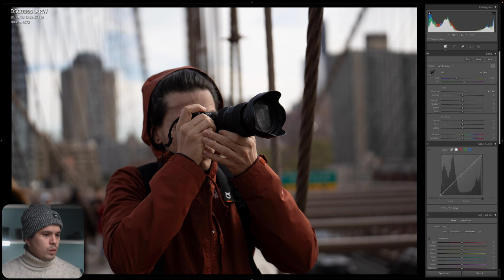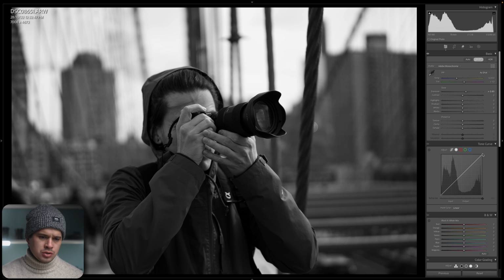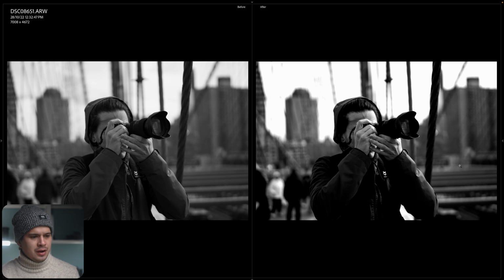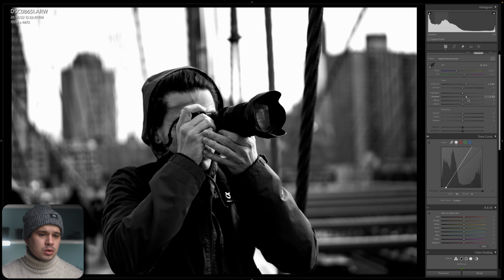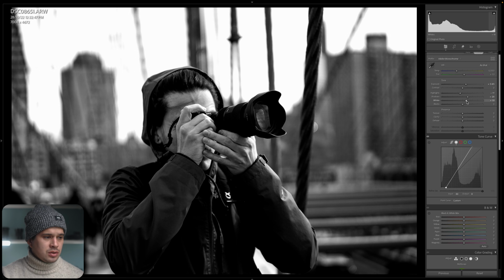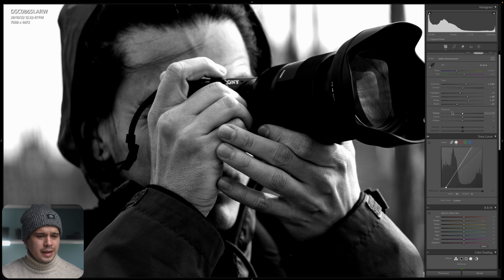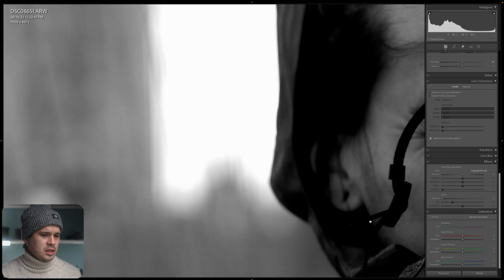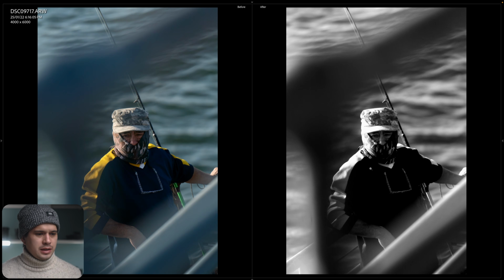How to Create the LOMOGRAPHY FANTOME KINO Look in Lightroom Classic Tutorial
In this Lightroom Classic tutorial we look at how to edit or recreate the Lomography Black and White Fantome Kino film in your digital photography. First we analyze its style and then create a base preset and apply it to different situations and create variants of it. Hope you like.

🎁 Find this Preset in the Edit-Like Preset Pack V3 and the Analog Pack (in case you want to support me)

00:00 Introduction
00:30 Analysing the Style
01:37 Creating the Fantome Kino